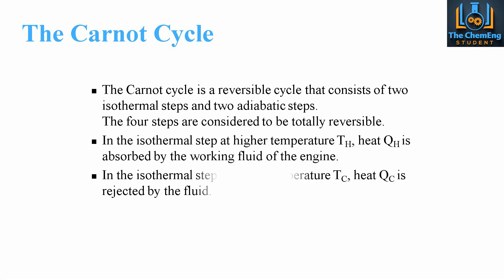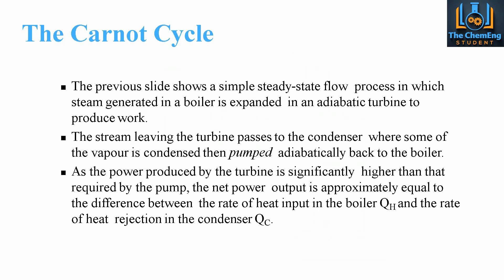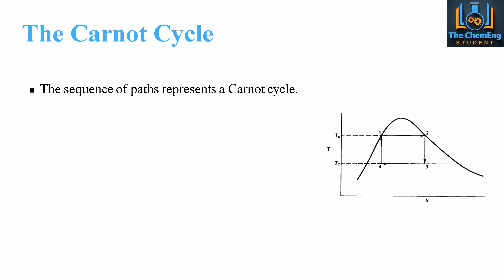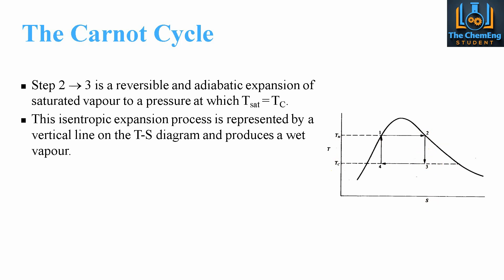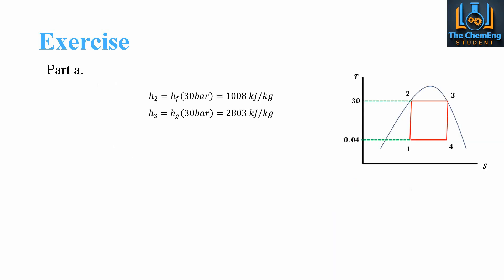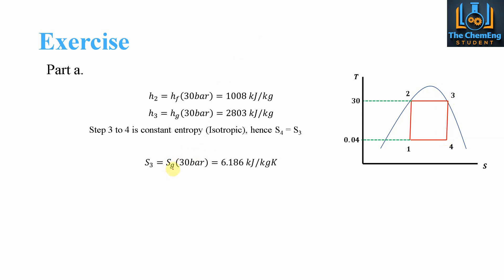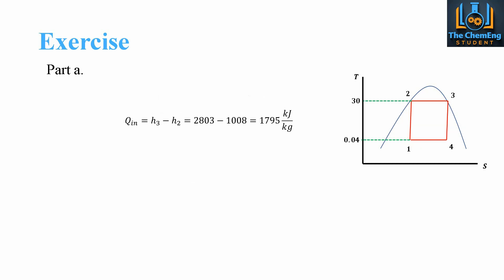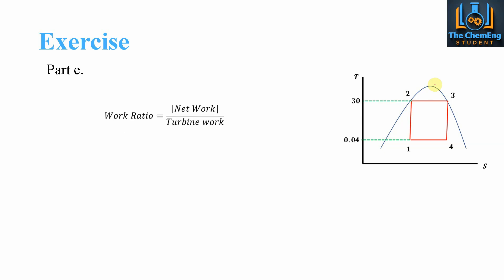The Carnot Cycle Made Super Easy | Thermodynamic Cycles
🌐 Discover the working mechanics of the Carnot cycle. This is the idealised thermodynamic cycle and one that is useful in illustrating the different types of processes within a thermodynamic cycle. We will see the graphical representation and carry out a working exercise on the Carnot Cycle. 💯